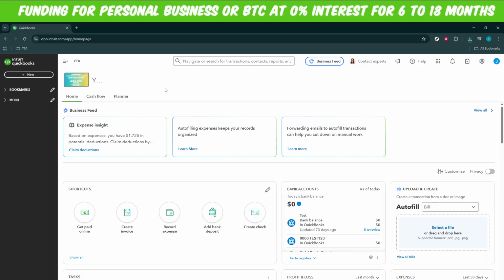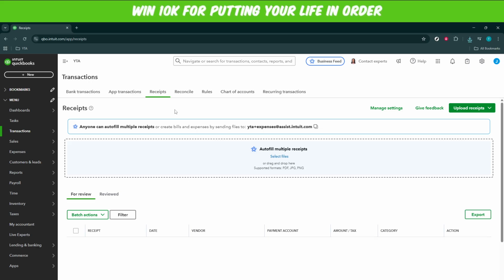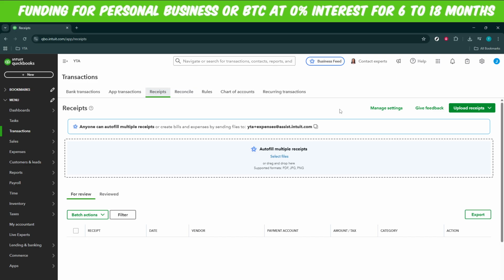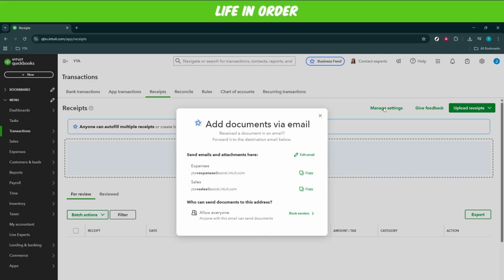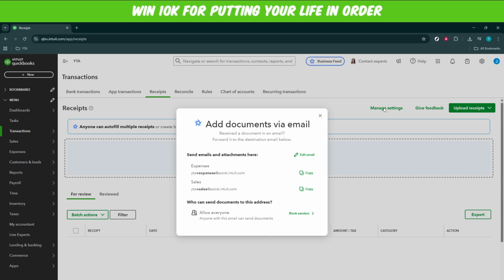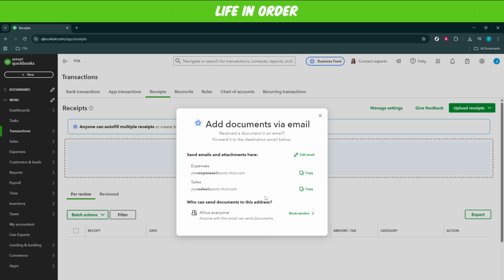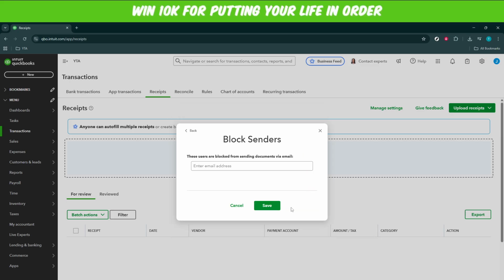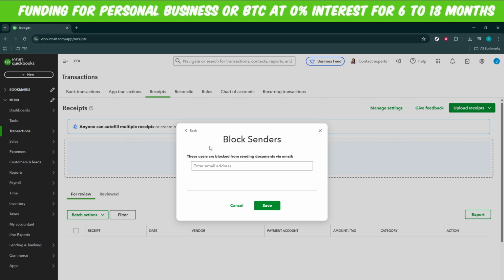Manage your settings receipts quickbooks 2025